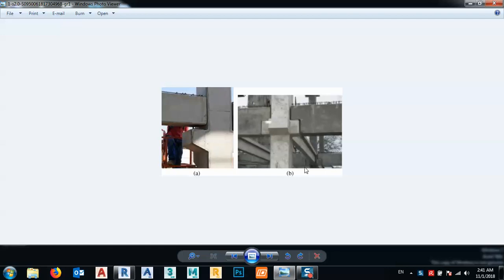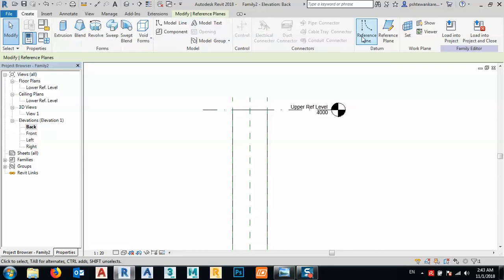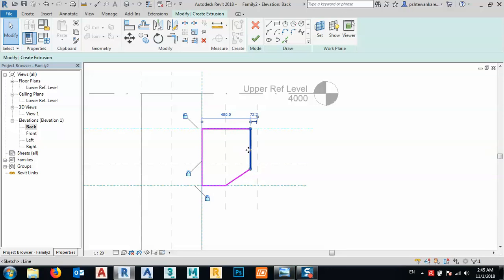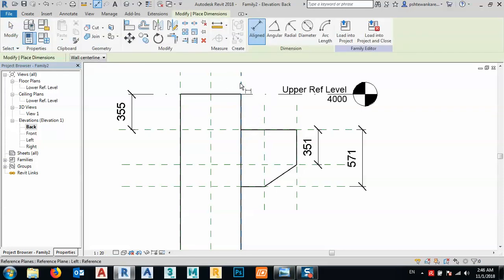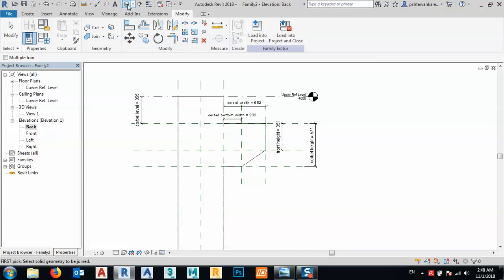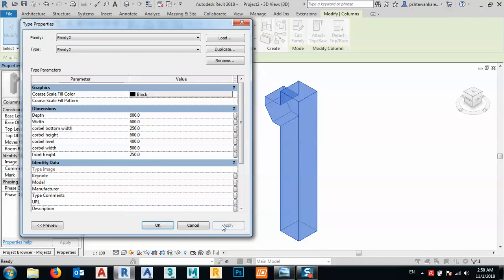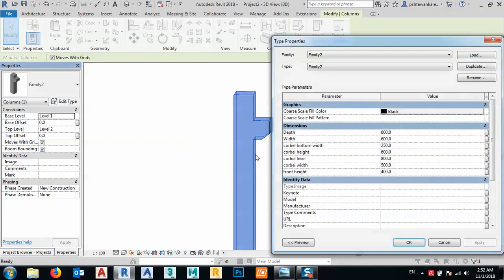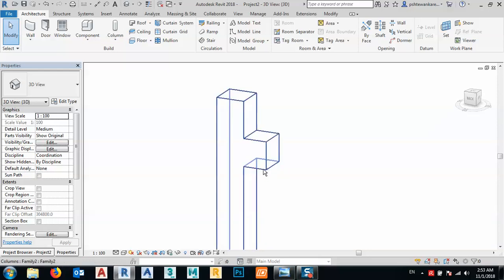Revit - Column Corbel family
This is how to make your own family for concrete column corbel

you can learn more and more with my channel